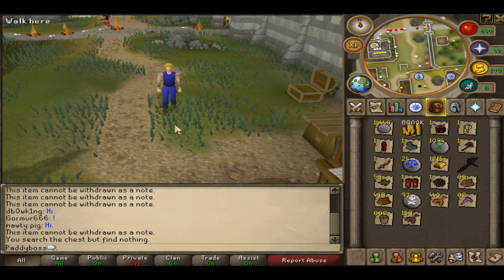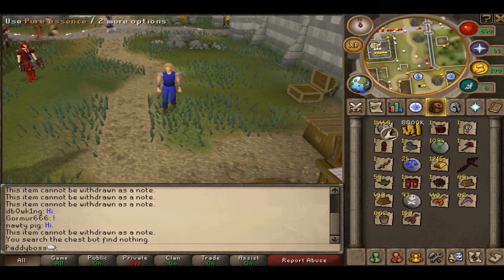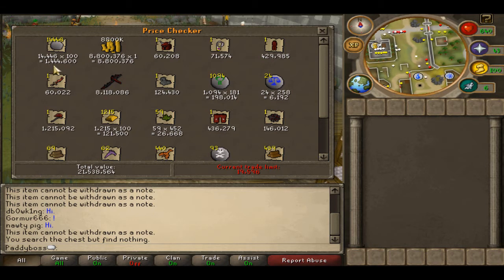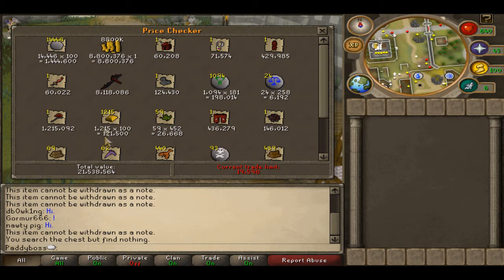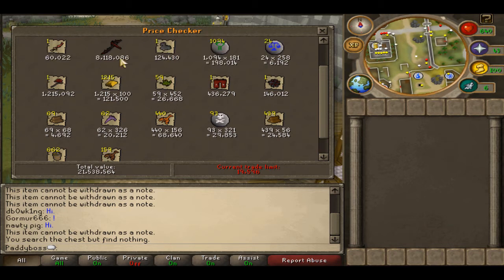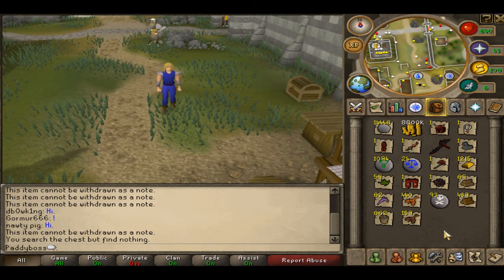RuneScape - General Update 6 - New Idea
Im gonna do a thing where ill talk about various runescape commodities and speculate on their prices in the future